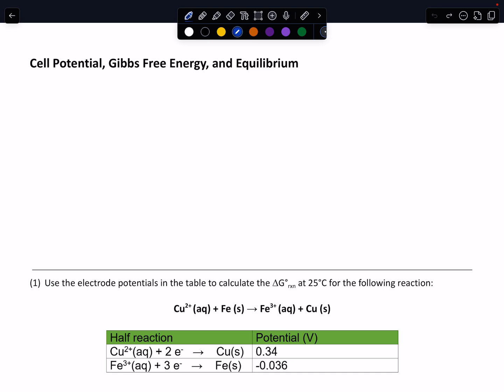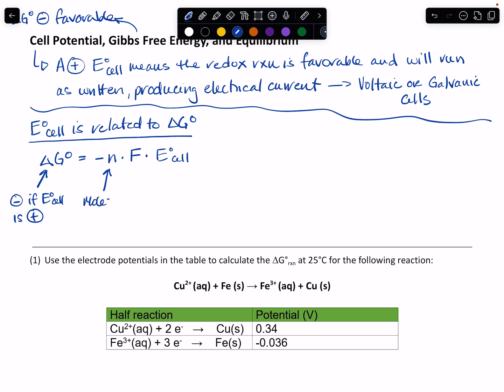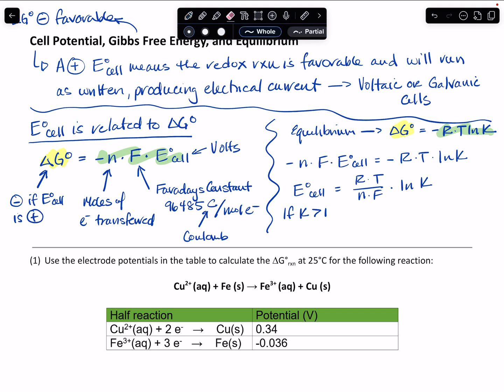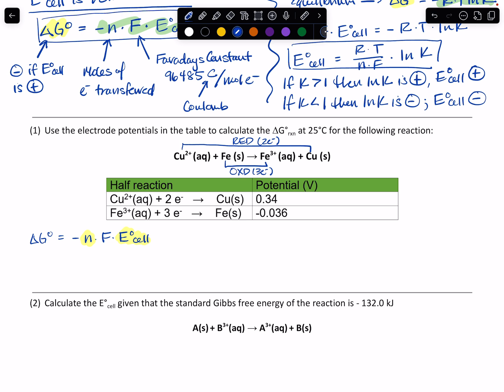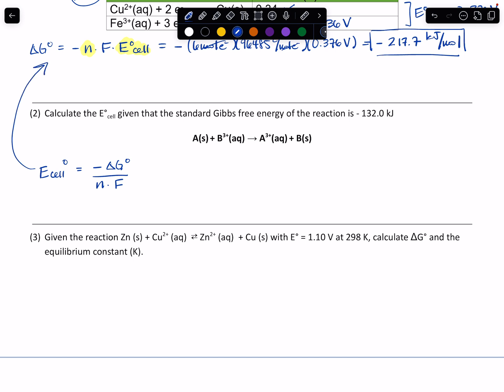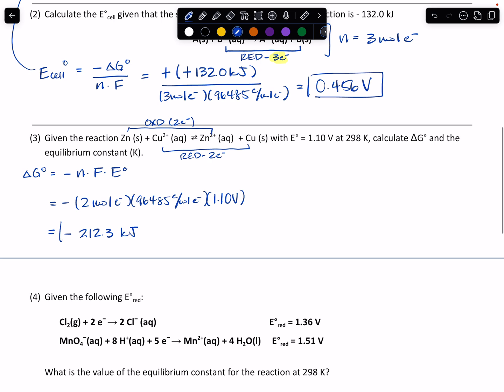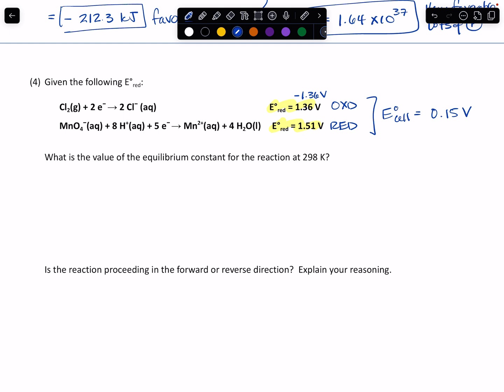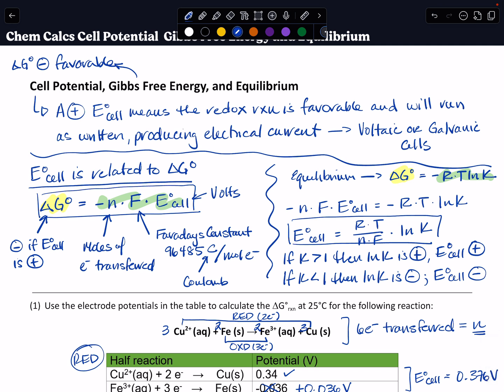Chemistry Calculations: Cell Potential, Gibbs Free Energy, and Equilibrium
This screencast looks at the relationships among standard cell potential, Gibbs Free Energy, and the equilibrium constant.  The formulas that relate these three variables are covered, including example calculations.